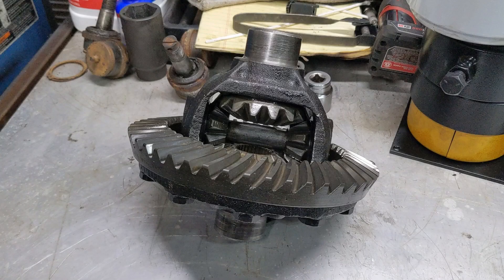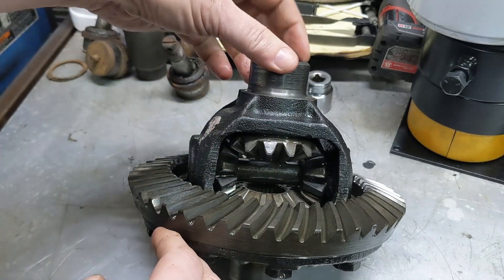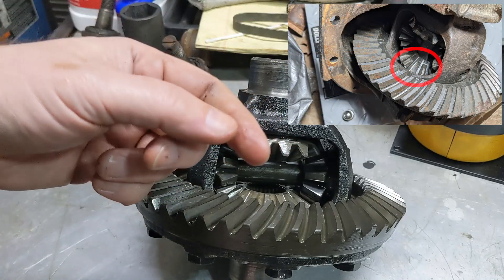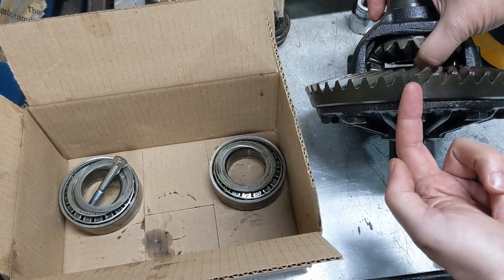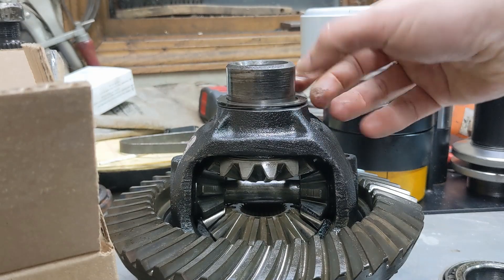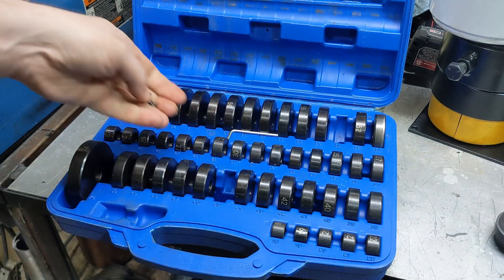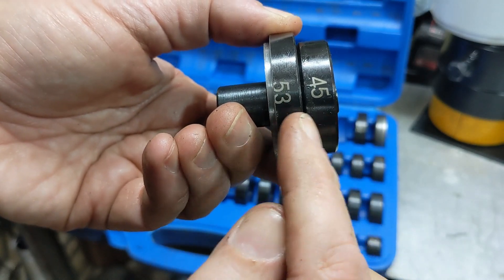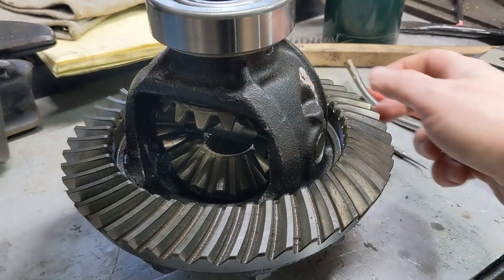Dana 44: Replacing side and pinion bearings (True Spirit #16)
I'm rebuilding the Dana 44 front end on my Dodge True Spirit truck, and I needed to replace the side bearings.

Differential Bearing Puller (and installer)
Seal Driver Kit
Dana 44 Rebuild Kit